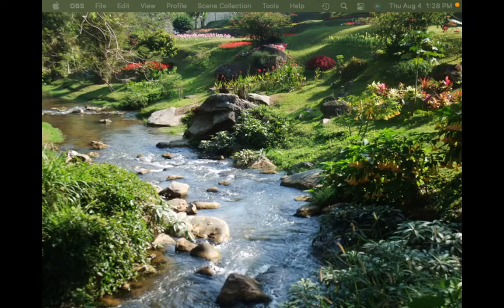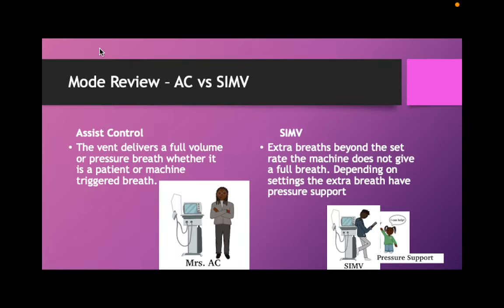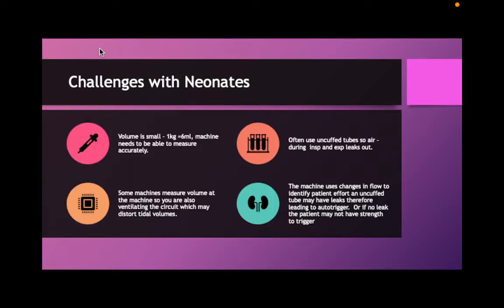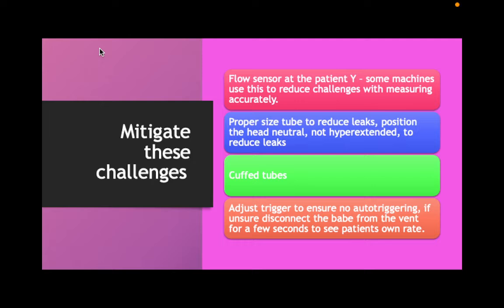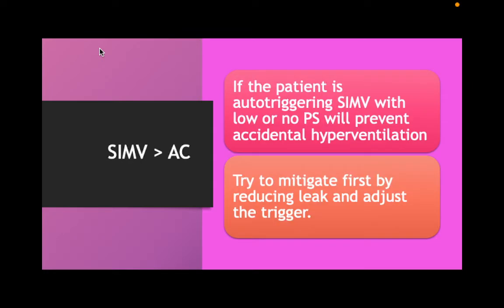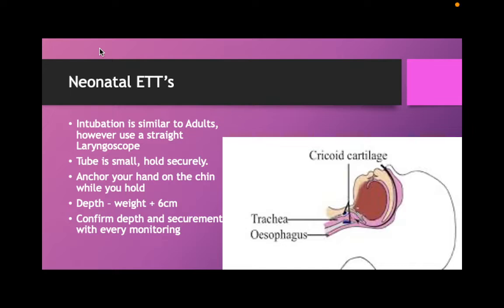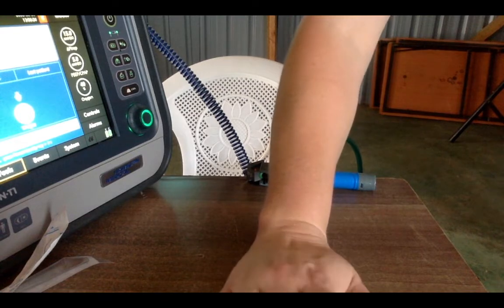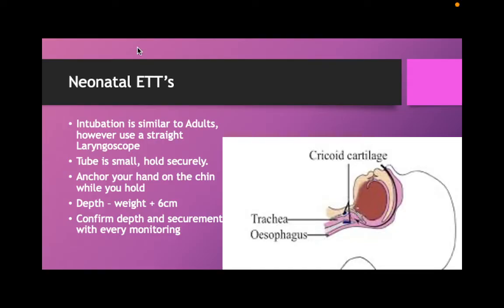Neonatal Ventilation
A reivew of neonatal ventilation, including how to secure ETT, and practical setup of the ventilator.